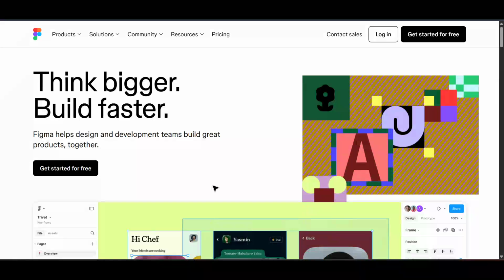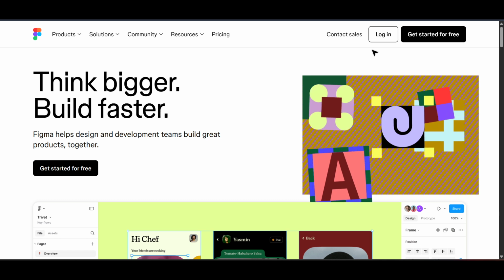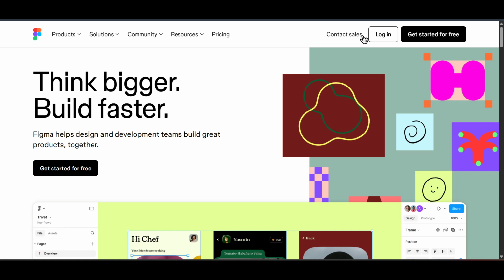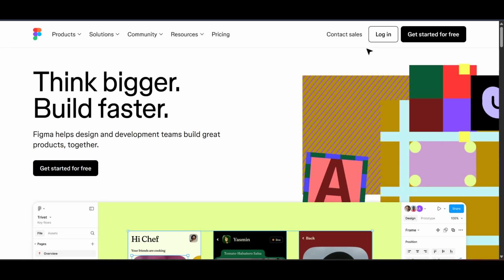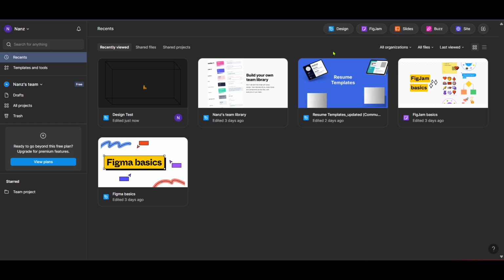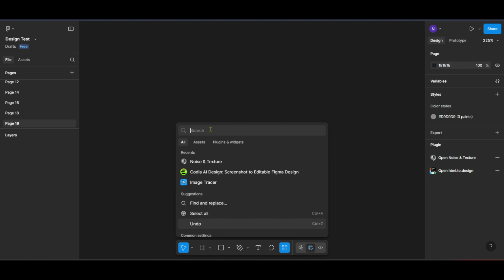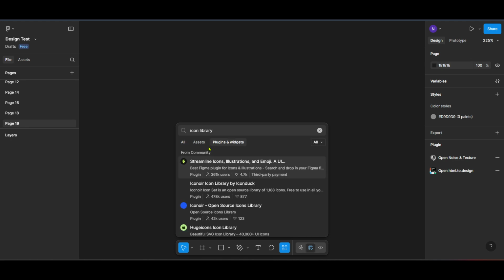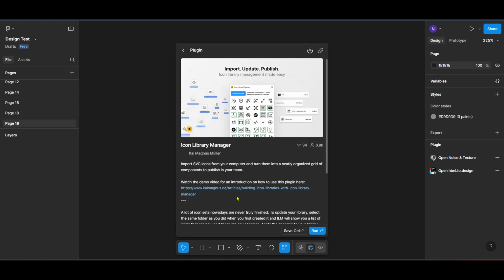How To Build A Figma Icon Library (3 Different Ways!) (Full 2025 Guide)